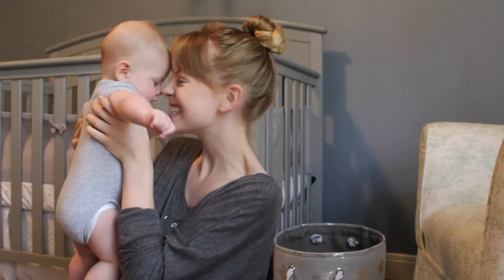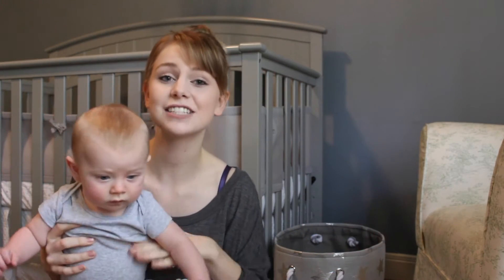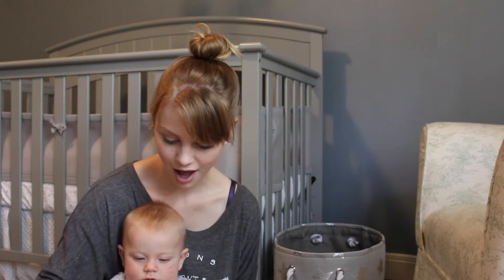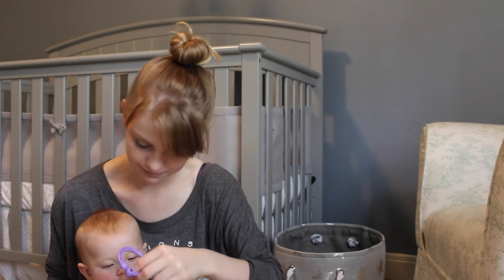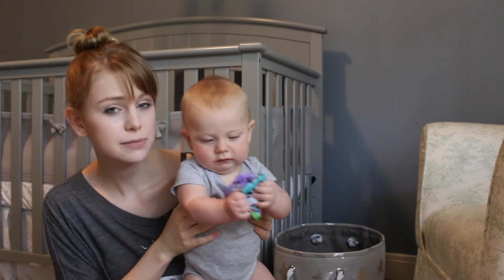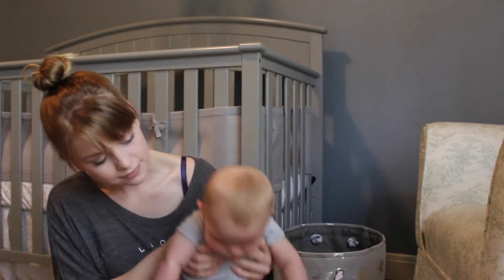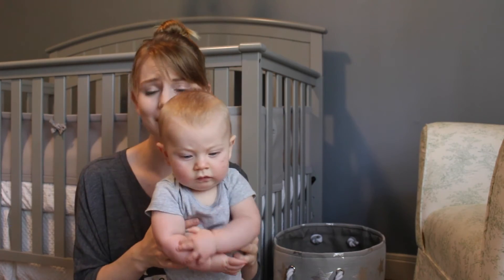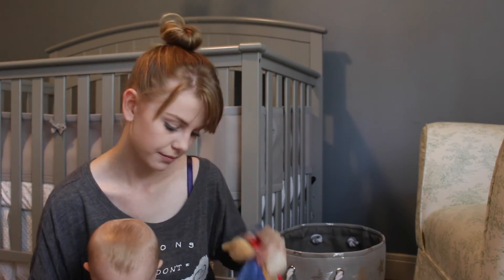BABY'S 5 MONTH UPDATE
Hi everyone! I'm Catherine, I'm 18 and mommy to baby Caden :) I'll be posting vlogs, family, and lifestyle videos to give an inside look at what life as a teen mom is like! :)

❤ SOCIAL MEDIA❤